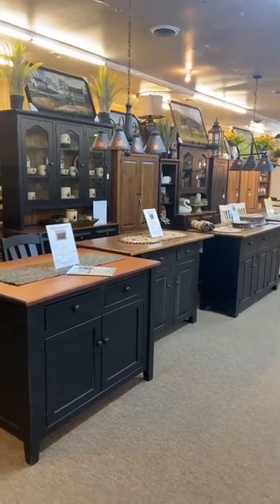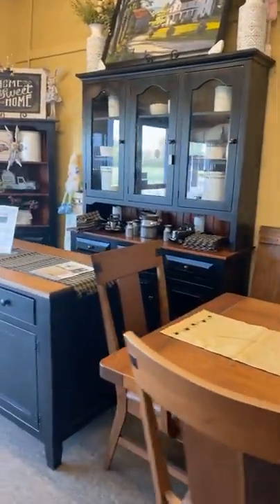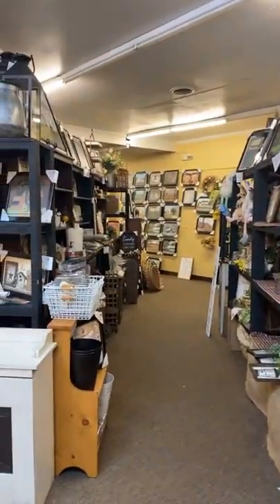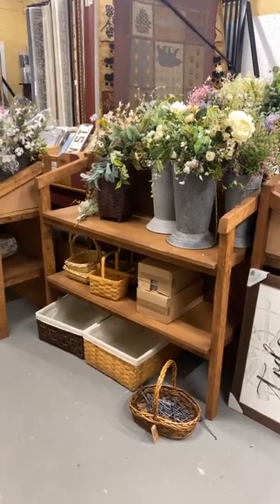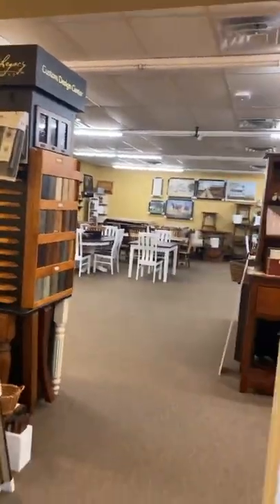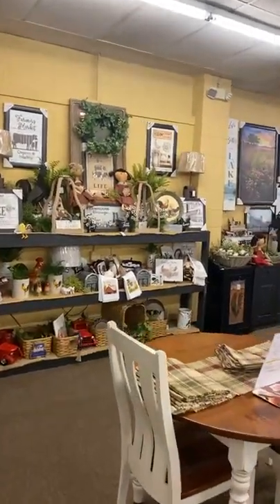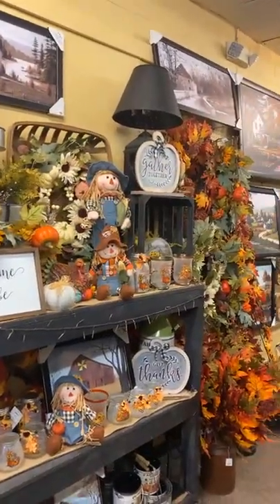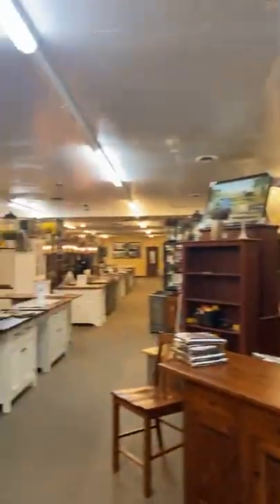KC Update--Why all the recent sale events?